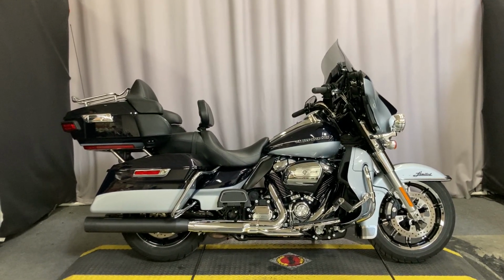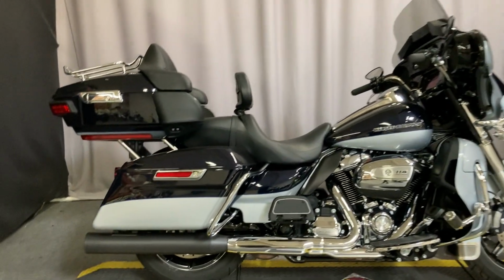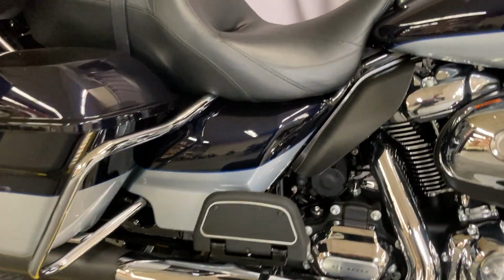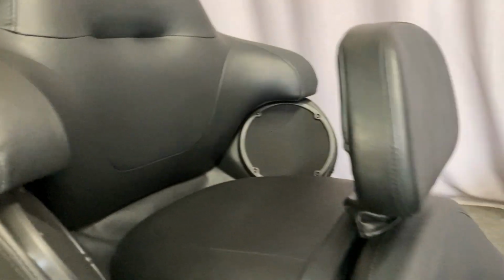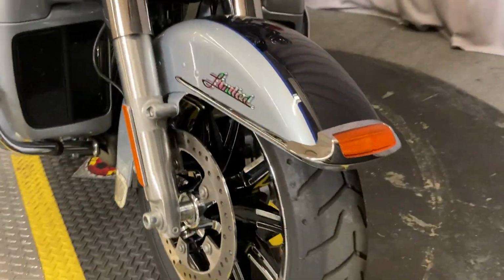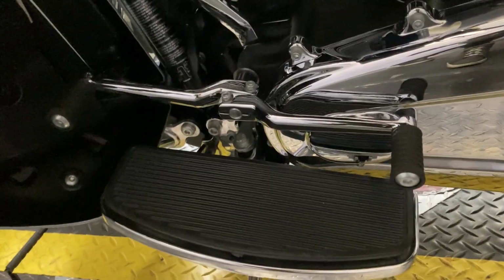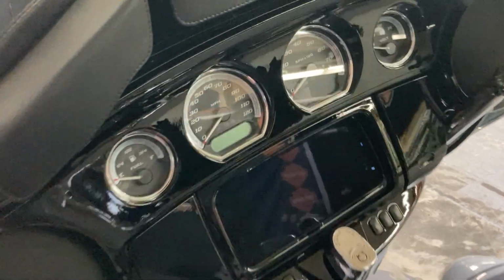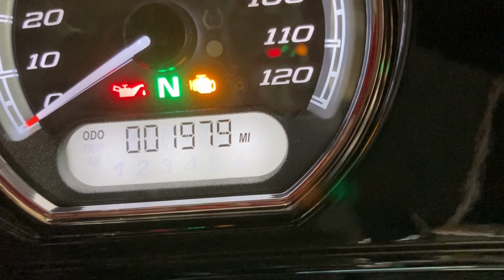2019 Harley-Davidson Ultra Limited